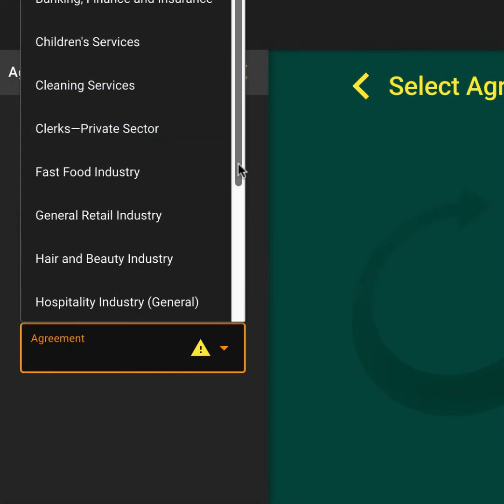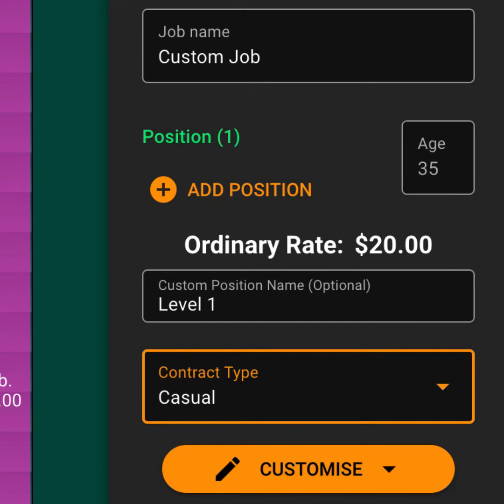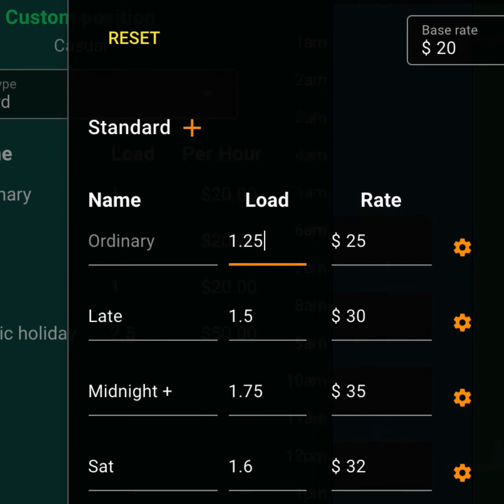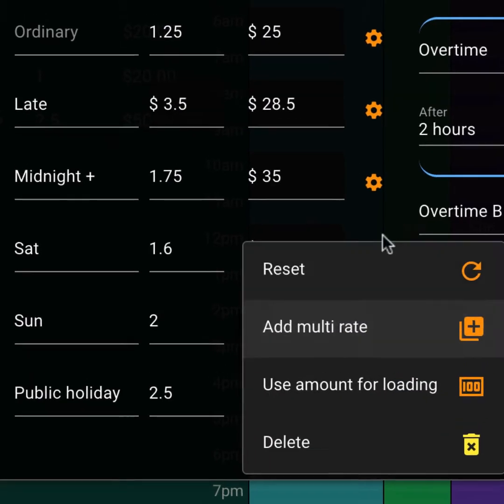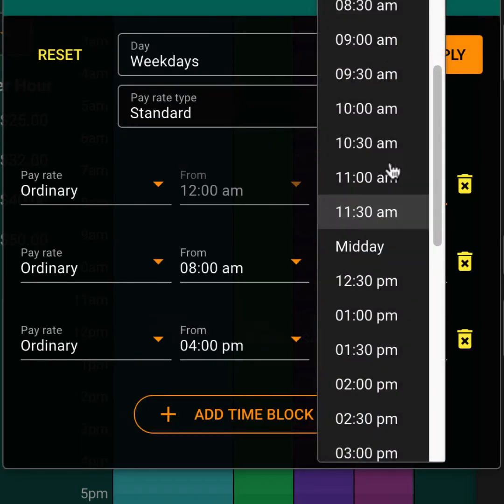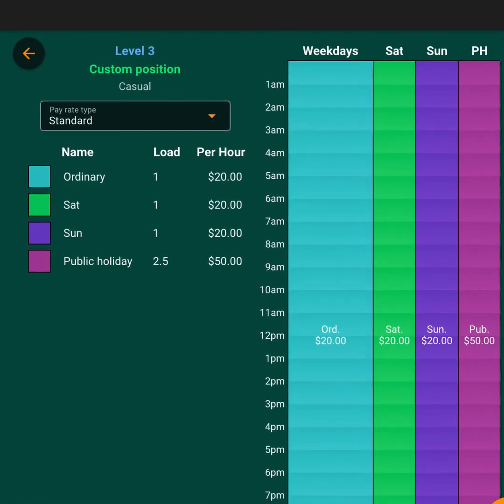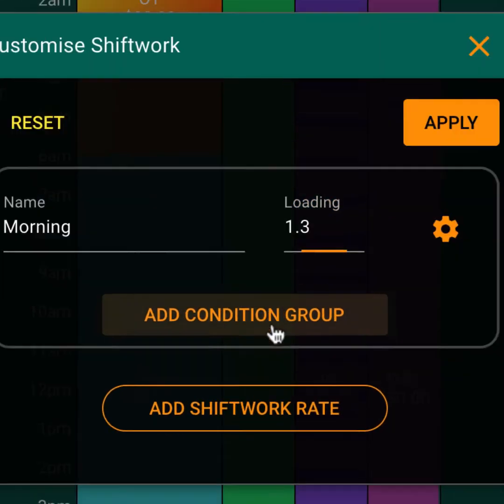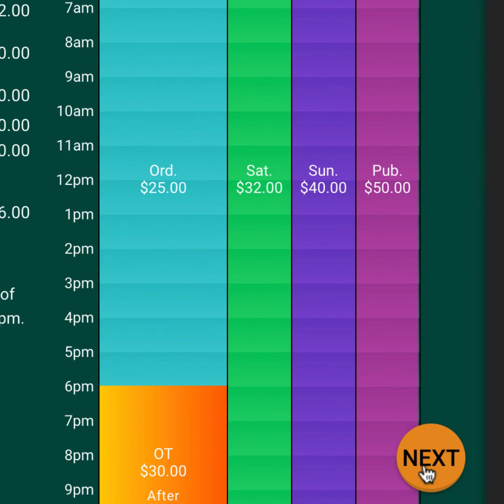Outflank Tutorial: Adding a Custom Job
A tutorial on how to add a custom job in Outflank. Includes pay rate, pay grid, and shiftwork customisation.